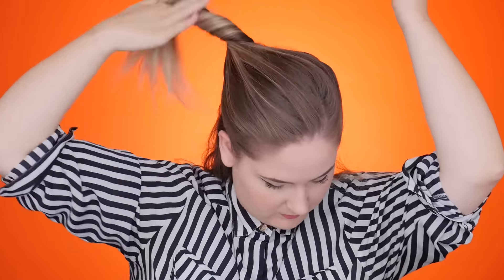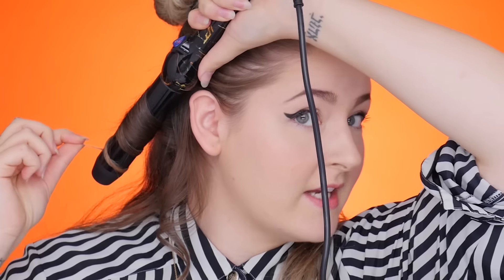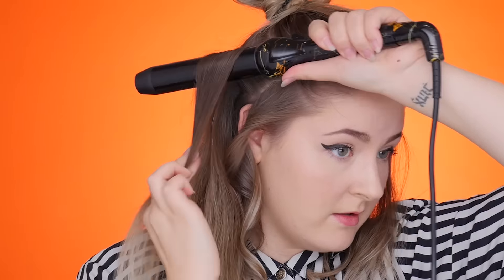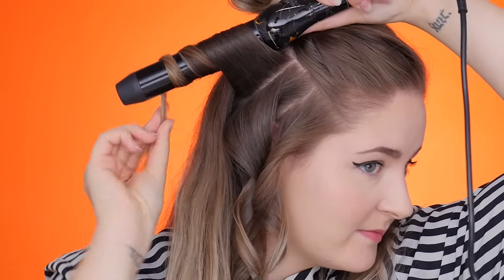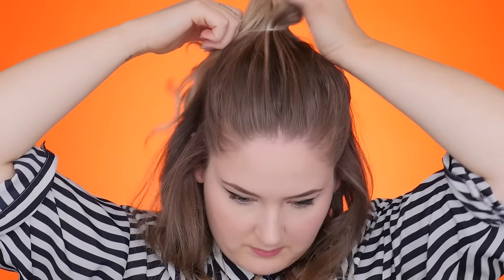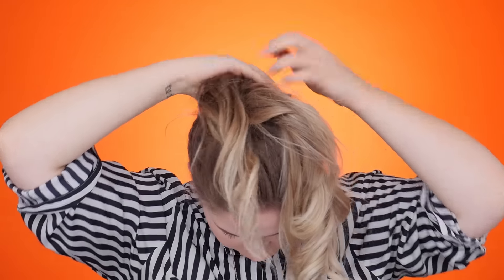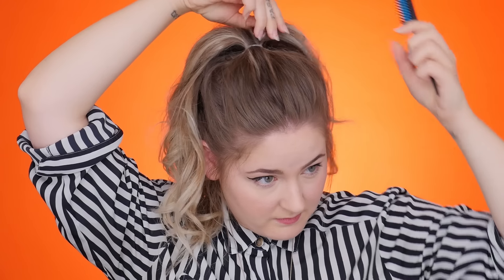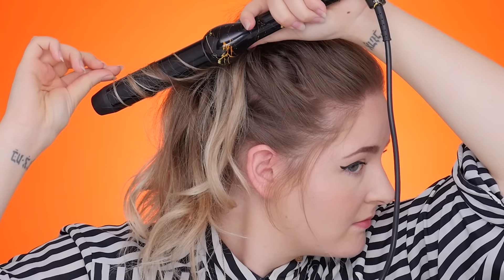The Perfect High Pony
each days might be over, but beach waves are still in. Today’s ipsy Offer from Eva NYC features their Clip-Free Curler 32mm in Black & Gold Marble which creates silky, smooth curls that will last for days without styling products.

Products provided by Eva NYC.

Hosted by Kait